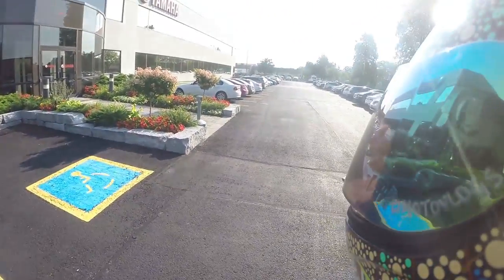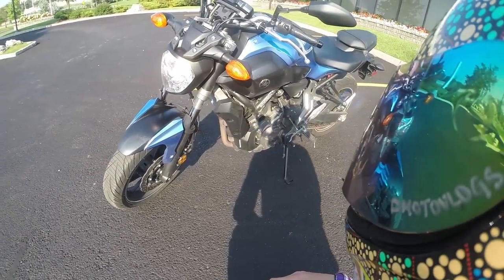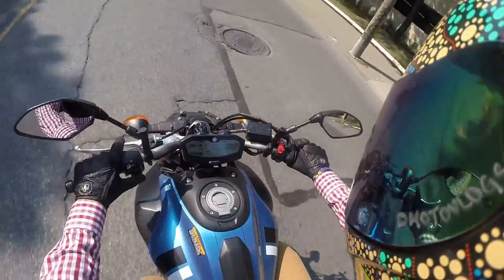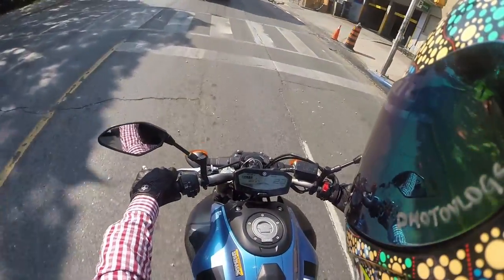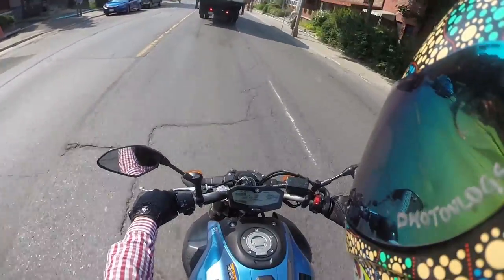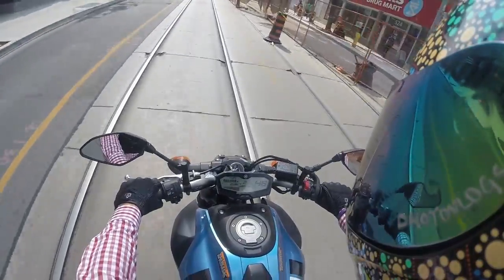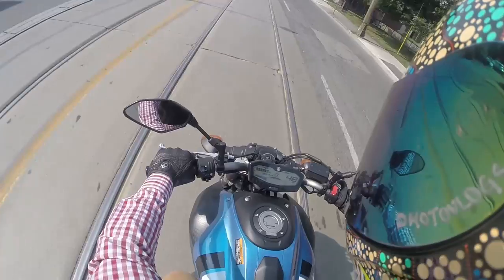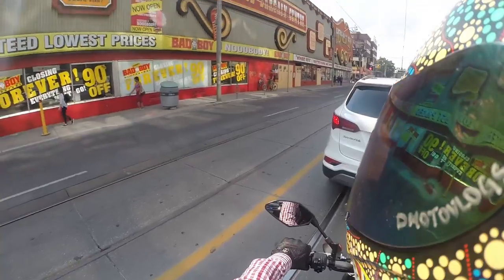2017 Yamaha FZ-07 (MT-07) ABS Review | RMR 006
Real Motorcycle Reviews: 2017 Yamaha FZ-07 ABS
⇩⇩⇩⇩⇩ READ DESCRIPTION ⇩⇩⇩⇩⇩

Day 2: (Will Be Up Soon)

DMOTOVLOGS
TORONTO, ONTARIO
M6E0A2
CANADA

MY GEAR:
Camera: GoPro Hero 3+ Black Edition
Motorcycle: Yamaha VStar 650
Helmet: AGV Dreamtime K3
Gloves: Icon Pursuit (Summer) / Icon Patrol (Winter)
Jacket: Bull Faster Motorcyce Jacket
Vest: Icon Stryker Black

MY MOTORCYCLE:
Yamaha VStar 650

If you enjoyed the video, LIKE it!
Also remember to share this channel to anyone you know... That could be your grandmother, grandfather, father, mother, brother, sister, dog, uncle, aunt, pet rock, the homeless guy down the street, your imaginary friend, your newborn baby, aliens, or your friendly neighbourhood Batman.

Remember to ride safe!

Peace,
-DM

|SEGMENTS|

[NCS]
• NCS 24/7 Music Radio: NCS.io/Radio
• spoti.fi/NCS

|OUTRO|

NCS: Music without limitations. | artists: @jpb, @MYRNE, @theyungfusion

SPOTIFY, APPLE MUSIC, iTunes: ncs.lnk.to/JPBfeelsright

Released by:
NCS